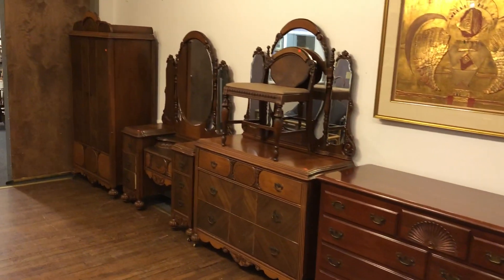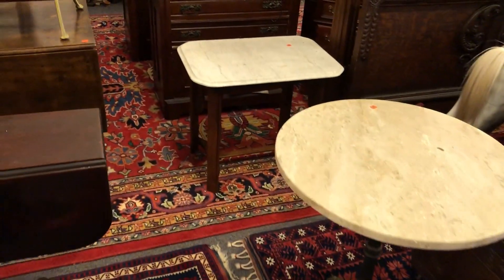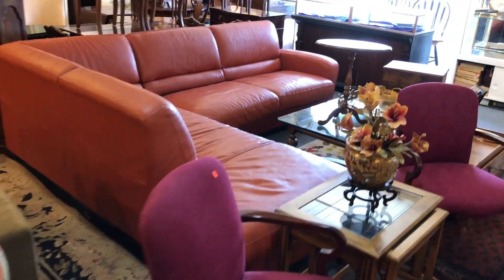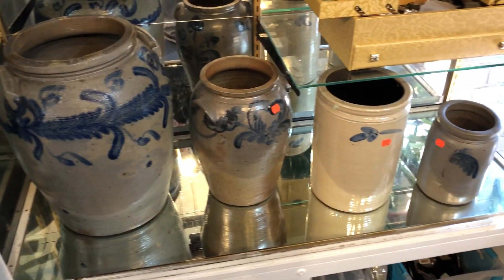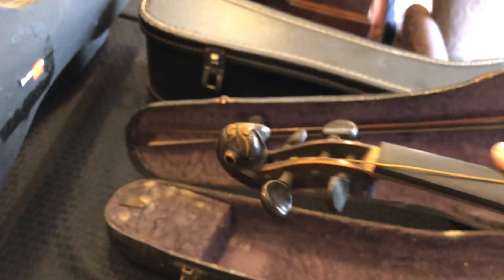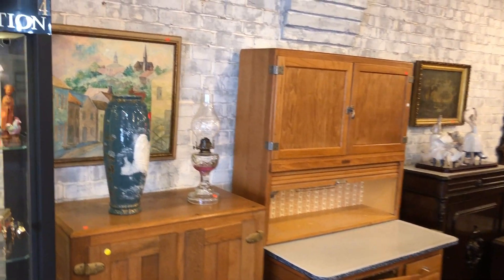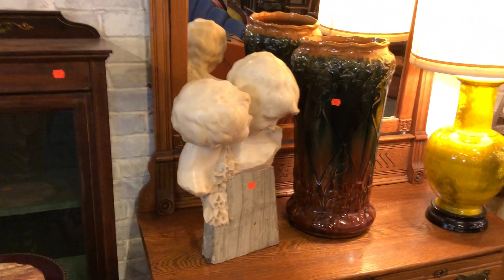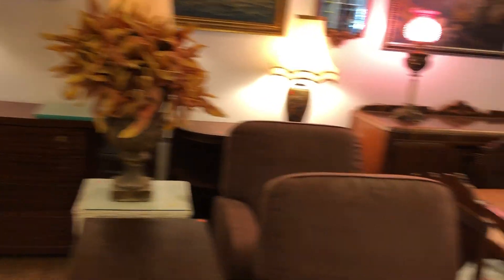Caplan's is EXPLODING with merchandise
Sunday April 22nd at 4:30pm at Maryland's Historic Savage Mill is the next Special Auction held by Caplan's Auction Co. A lot of a little of everything including Oak, Country, Victorian and Formal Furniture, Sterling Silver, Gorgeous Gold Estate Jewelry perfect for Mother's Day, Collectibles, Guitars and Violins, American Silver Dollars, Signed Art and Oil Paintings, Beautiful Persian Estate Rugs, Lighting and so much more!! or for more info.  Preview starts at Noon Sunday and throughout the sale.